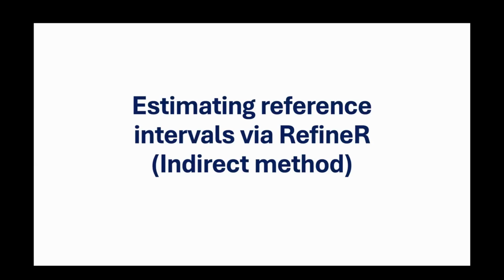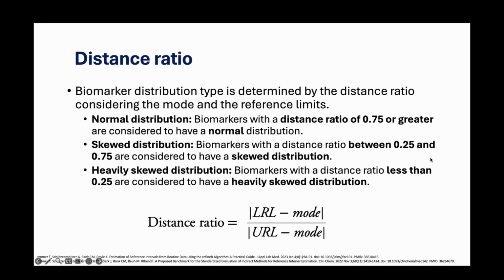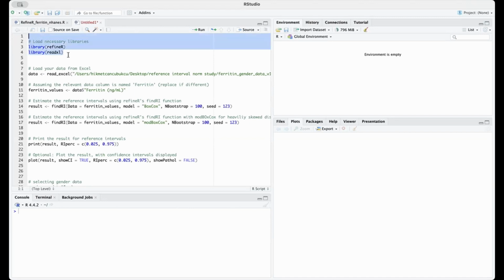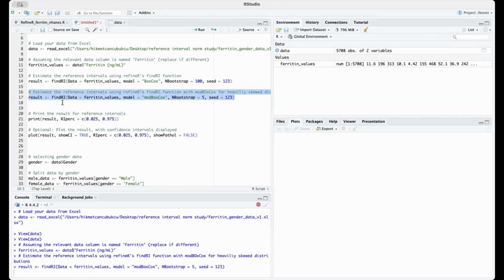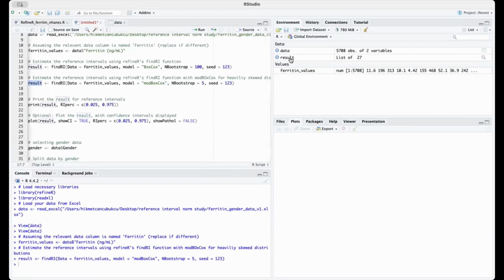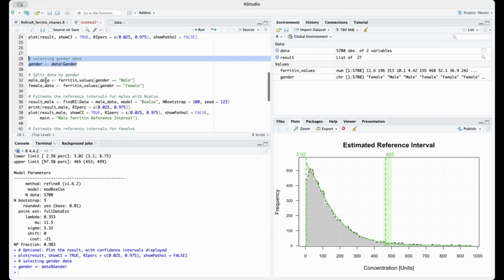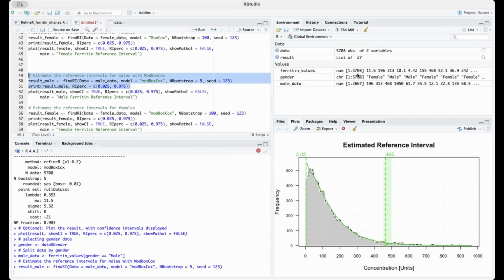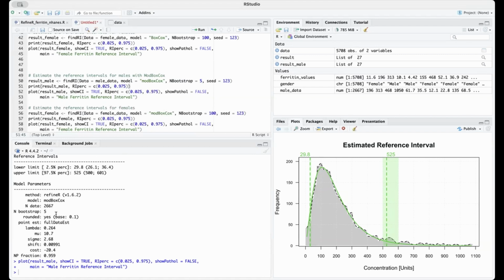RefineR Tutorial: Indirect Reference Interval Estimation Method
This tutorial provides a step-by-step guide on using RefineR, an indirect method for reference interval estimation.